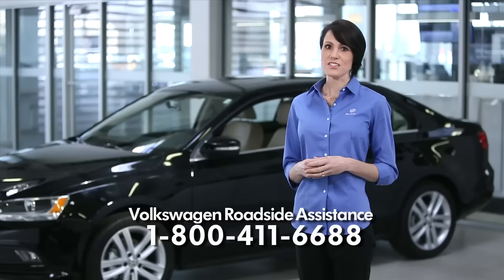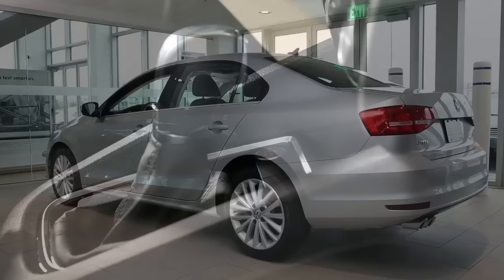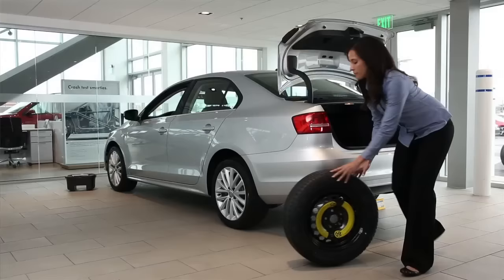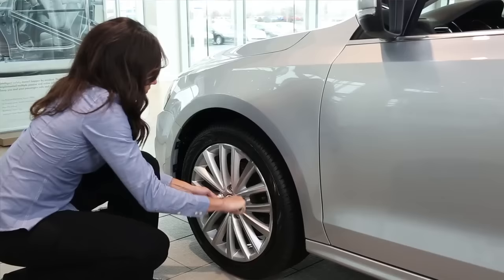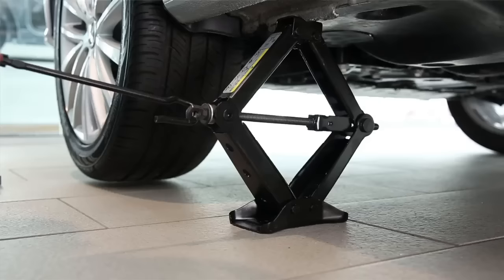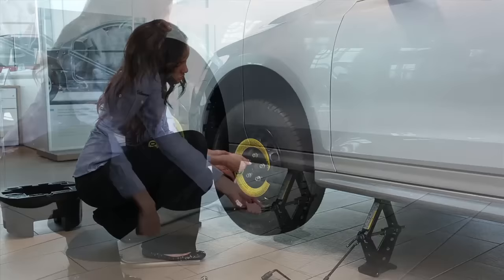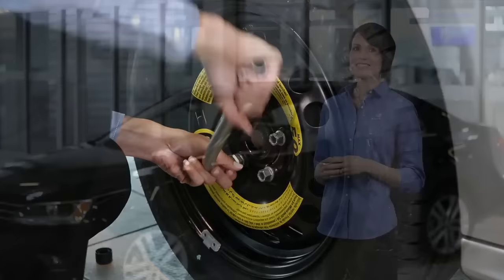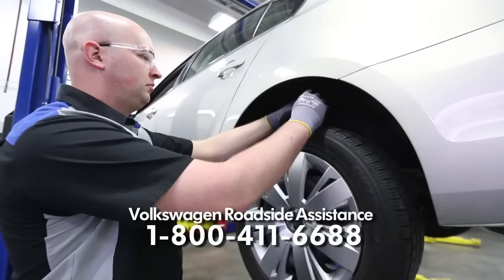Volkswagen How-To | Changing a Tire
Replacing a wheel and tire on a Volkswagen vehicle is not difficult, but does require understanding the location of the tools necessary as well as the proper techniques for safely removing the existing wheel and tire and replacing it with the spare. This video shows the proper way to do so.